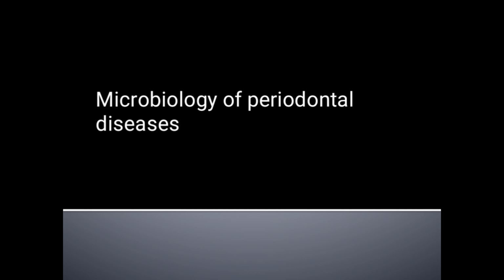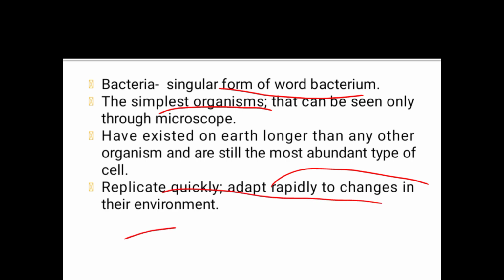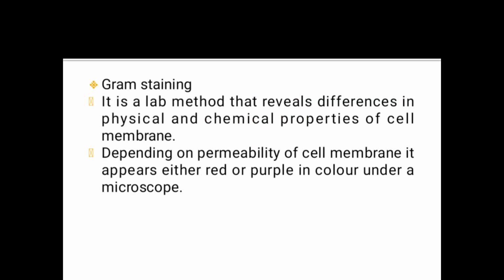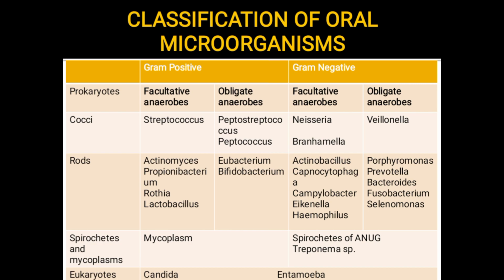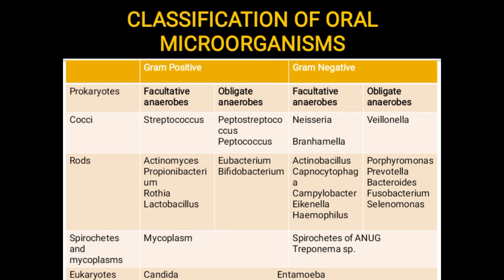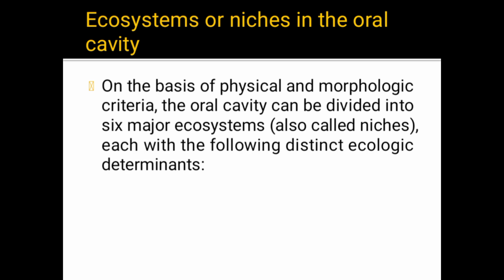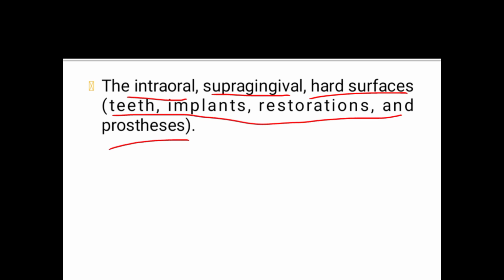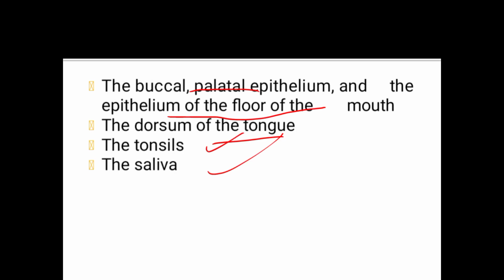Microbiology of Periodontal Disease Introduction